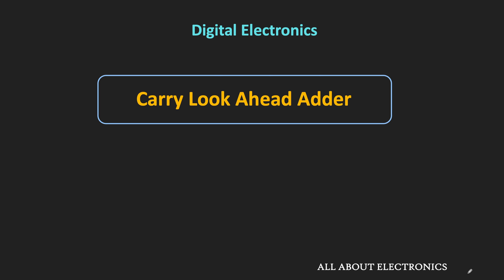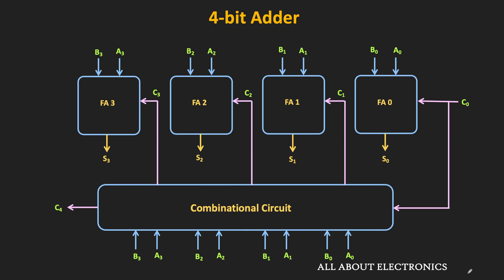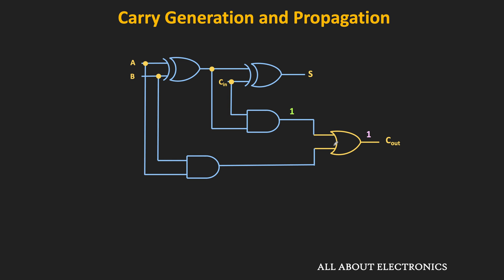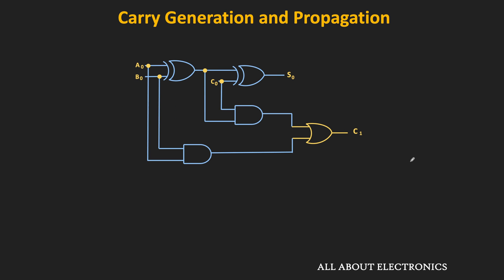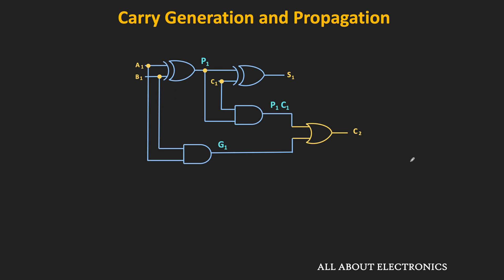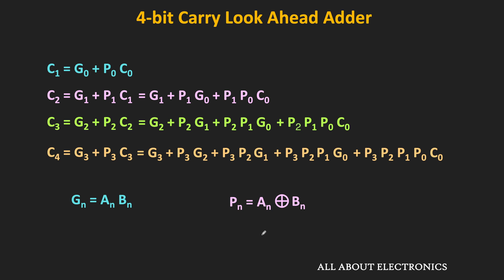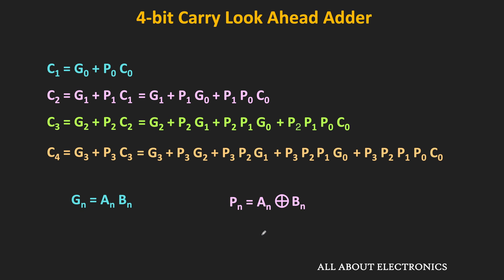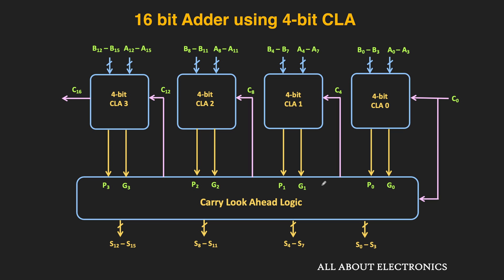Carry Look Ahead Adder (CLA) Explained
In this video, the Carry Look Ahead Adder (Look Ahead Carry Adder) is explained in detail and the design of the 16-bit adder using 4-bit Carry Look ahead (CLA) blocks is also explained at the later part of the video.

Timestamps:
0:00 Limitation of Ripple Carry Adder
2:00 Carry Generation and Carry Propagation logic in CLA
4:40 Carry Look Ahead logic for 4-bit Adder
10:28 Delay Comparison between Ripple Carry Adder and Carry Look Ahead Adder
13:30 Limitations of Carry Look Ahead Adder
14:52 16-bit Adder using 4-bit CLA blocks

Carry Look Ahead Adder:
In Carry Look Ahead Adder, using the Carry Look Ahead logic (the additional combinational circuit), the carry bit of each adder is generated at the same time.
In this Look Ahead Carry Adder, each stage of the adder receives the carry bit at the same time. And hence, the speed of the addition is much faster than Ripple Carry Adder.
As the number of bits in the adder circuit increases, the improvement in the speed is more prominent.

Limitation of Carry Look Ahead Adder:
As the number of bits in the adder increases, the cost and the complexity of the design increase.

This video will be helpful to all the students of science and engineering in understanding the Carry Look Ahead Adder (CLA).